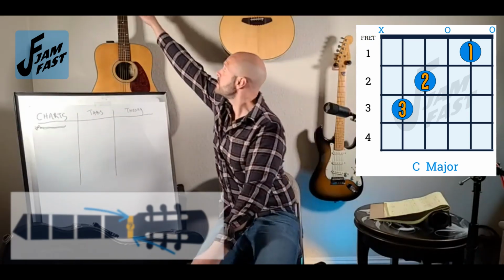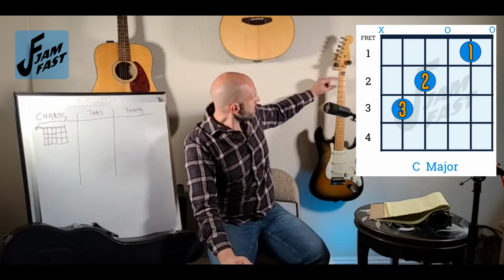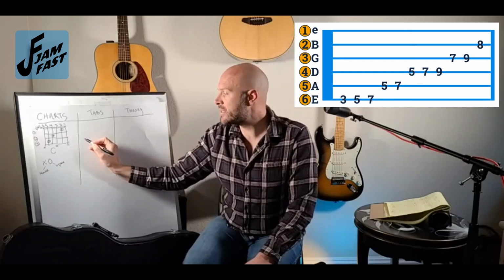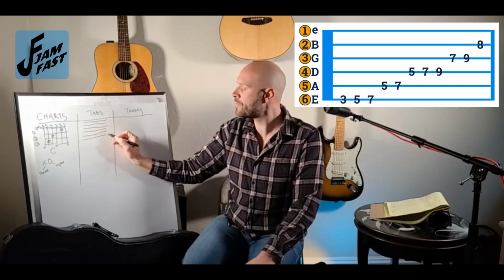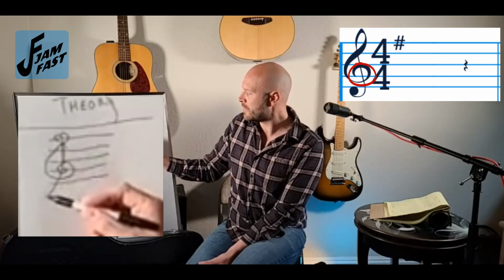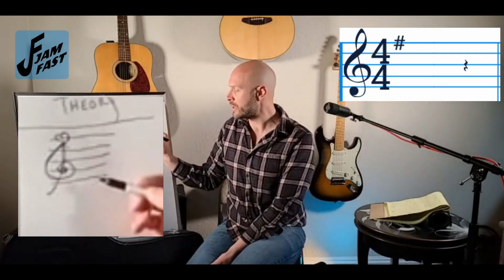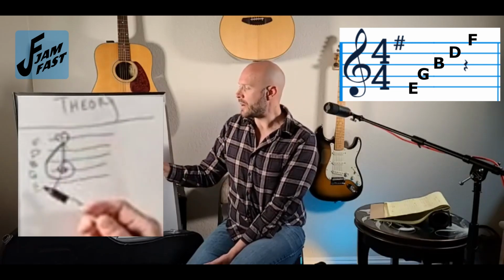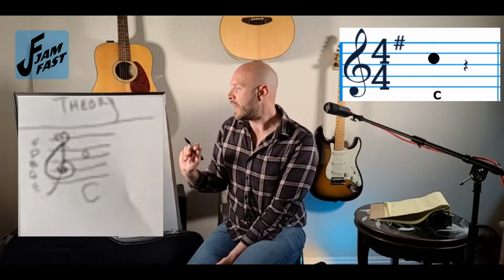An Intro at Reading Guitar Tabs, Chords, and Theory: The STRUM Method Beginner Guitar Lessons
🎬 V I D E O   D E S C R I P T I O N
Welcome back to The STRUM Method sessions, where we continue to nurture your passion for music! In this eye-opening third segment, we'll delve into the captivating world of guitar chord charts, tablature, and music theory. These three essential pillars not only provide a foundation for your musical journey but also hold the key to unlocking your full potential as a guitarist. By exploring the differences and unique qualities of each, you'll gain a deeper understanding of the language of music and be well-equipped to express yourself artistically.

As you embrace the power of these distinct yet interconnected elements, you'll discover new dimensions of your musical abilities. Guitar chord charts, tablature, and music theory offer different perspectives on the same beautiful language, empowering you to communicate your artistry in diverse ways. So, join us in this exciting session as we reveal the secrets behind these essential musical tools, and together, let's take your musicianship to new heights. Remember, the path to mastery is paved with knowledge, and every step you take will bring you closer to your ultimate goal – becoming the best musician you can be!

💫 R E A D Y   F O R   M O R E
Looking for more free beginner guitar tips and lessons? 🎸

Join our exciting group for daily tips, funny memes, and an enthusiastic beginner and intermediate guitar player community!

Check out my book: The STRUM Method for Beginner and Intermediate Guitarists: The five core elements every confident guitarist needs to master to play any song, any time, anywhere!

00:00 Introduction (The STRUM Method)
04:58 Reading Chord Charts (Diagrams)
13:33 Reading Guitar Tabs (Tablature)
18:35 Reading Music Theory (Sheet Music)